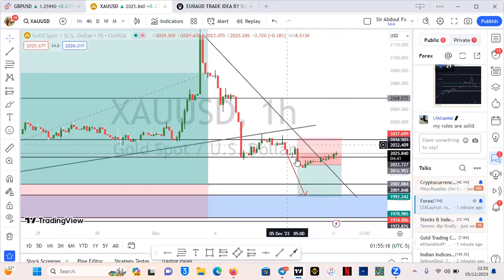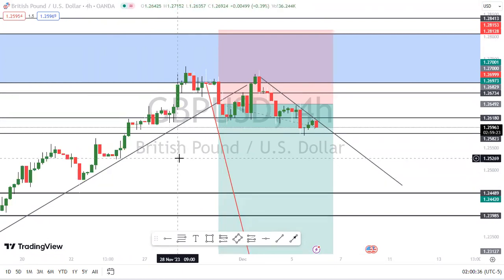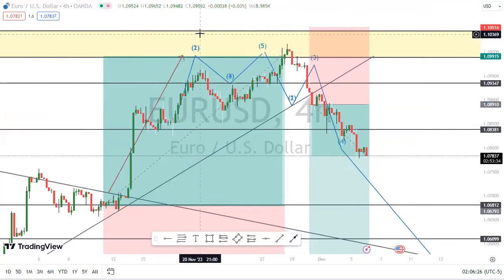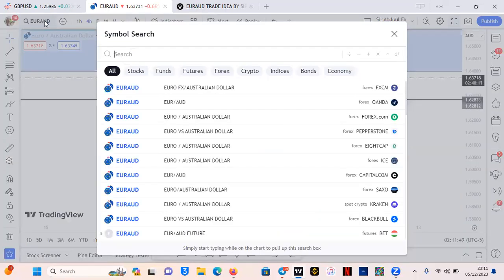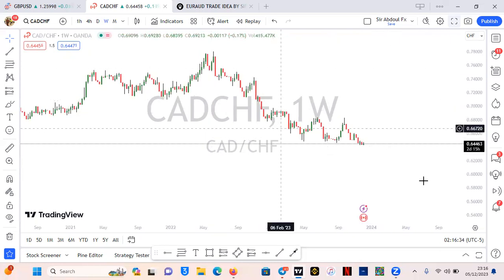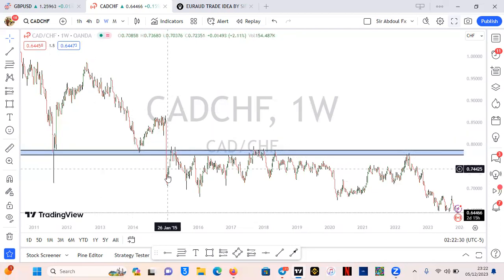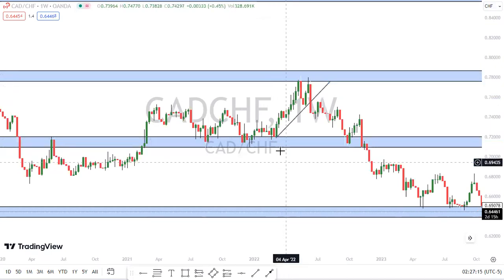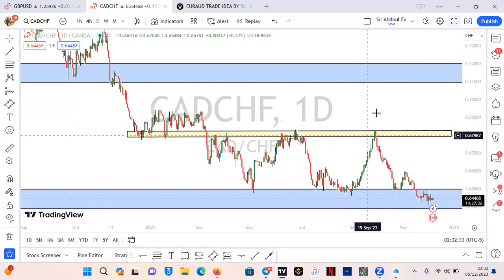ONE ON ONE MENTORSHIP WITH SIR ABDOUL FX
Welcome to the episode 2 of December Masterclass where I share my privet one one mentorship on some forex pairs Trading the most simple and straightforward strategy in the market.

if you want to join my one on one mentorship dm whatsapp; 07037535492

So Simple And Straightforward Strategy
TOPDOWN ANALYSIS you want to learn how to do this check out this amazing course for just $30 And Enjoy The Benefit of it for the lifetime.

10% Bonus Deposit Using My Link to Sign Up This Most Fastest Deposit And
Withdrawal Broker @OctaFX They Also Have A Very Good Customer Support.
Sign Up Now Deposit a Minimum of $100 and joined My Telegram Channel https:// then send me a DM on my telegram handle, you will get the Topdown Analysis Course, free Access to the Blueprint Premium group.
IG Username: @Blueprint_Society

Dont forget to like & Share My Videos and make sure you turn on notification to get the remaining days of september Masterclass, please guys so that we keep the Youtube Channel Coming up.